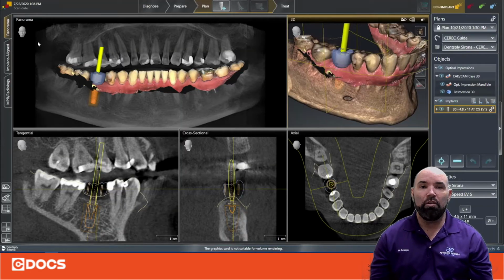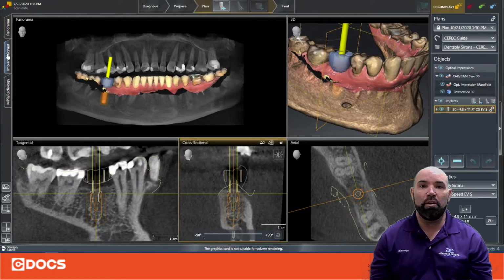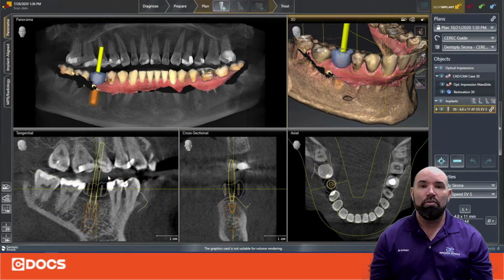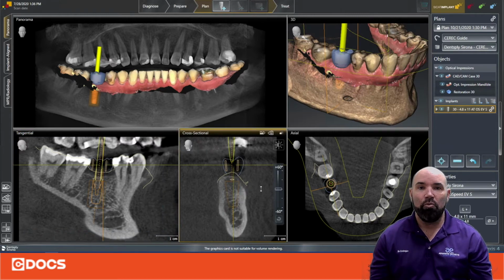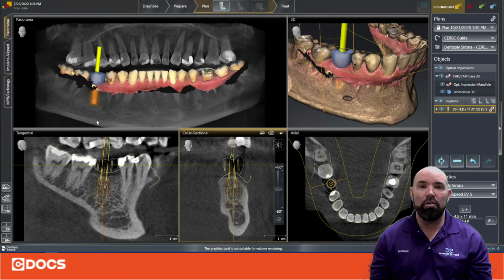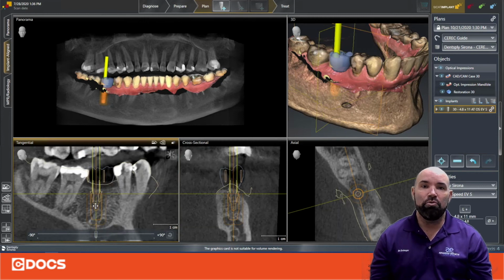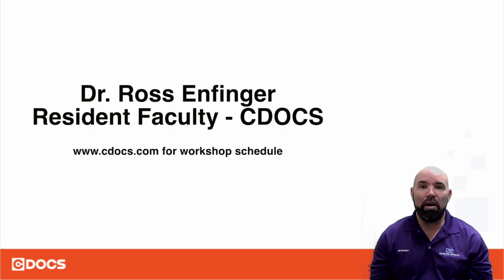Tip of the Day: Implant Aligned View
This video will show what the implant aligned view is in the SICAT suite.